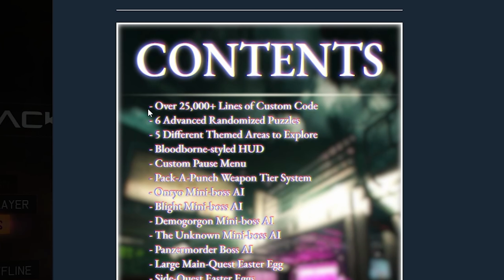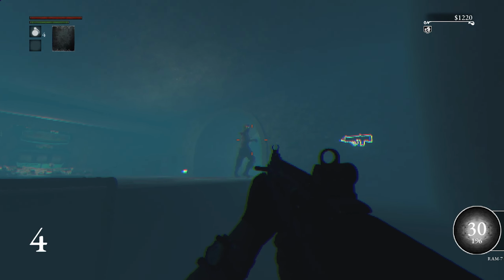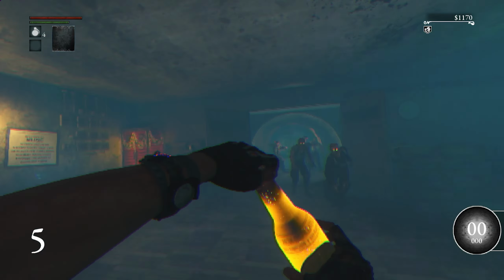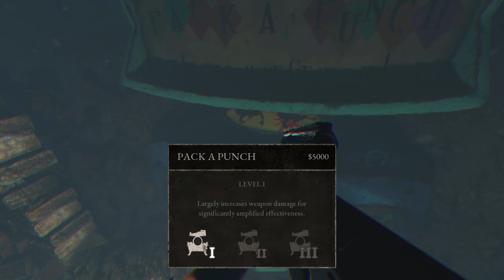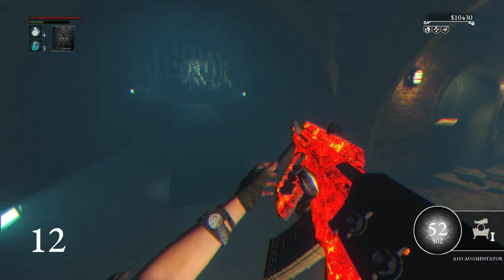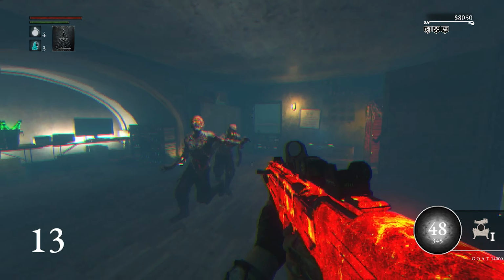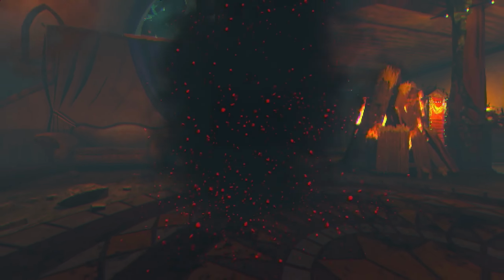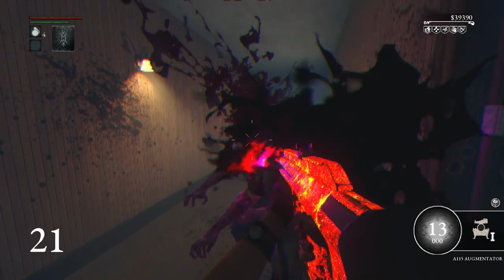A SOULS-LIKE Custom Zombies Map?!.. (CONTAINMENT BREACH)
ROAD TO 5K @WhosEsper